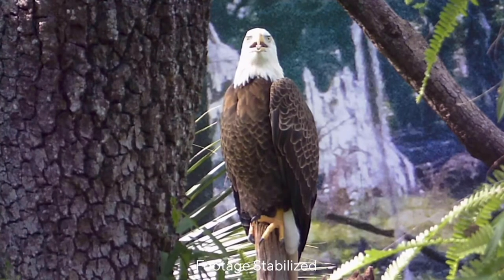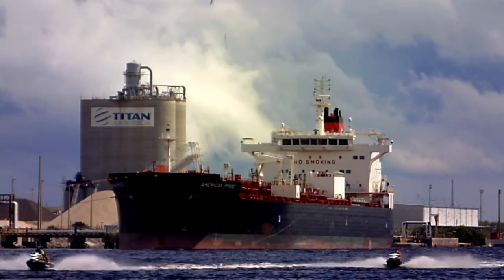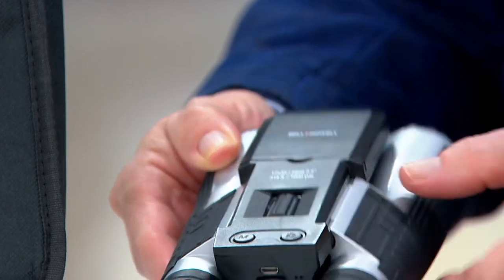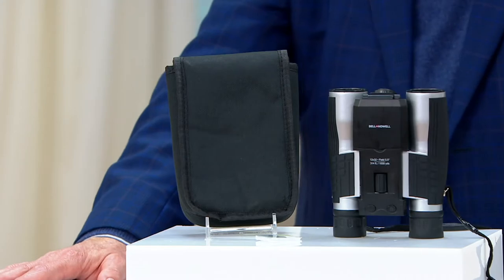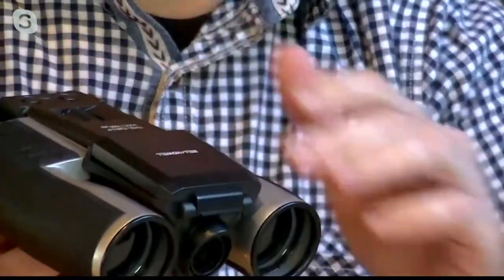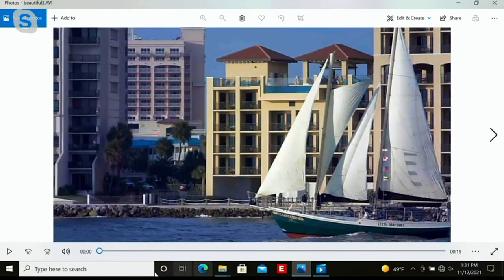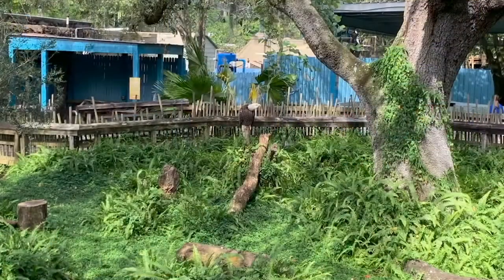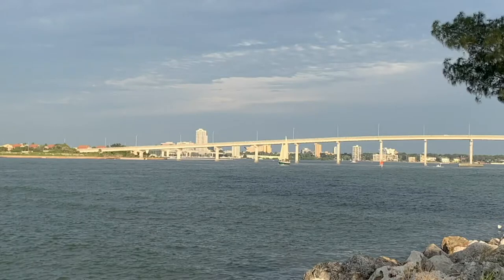Bell & Howell 1080p Full HD Camcorder Binoculars on QVC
Bell & Howell 1080p Full HD Camcorder Binoculars

With these camcorder binoculars, you not only get to see the bigger picture in the moment, but you can capture crisp HD video and 5MP still images so you can treasure those memories for years to come (and share with friends and family too!). From Bell & Howell.